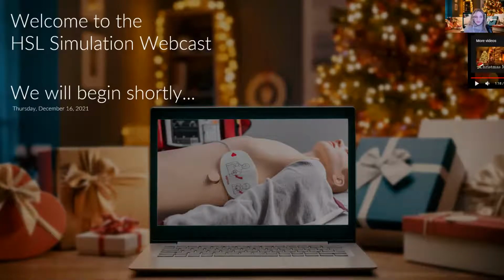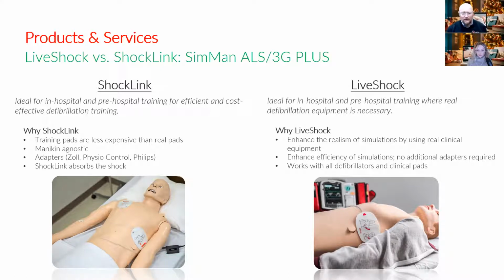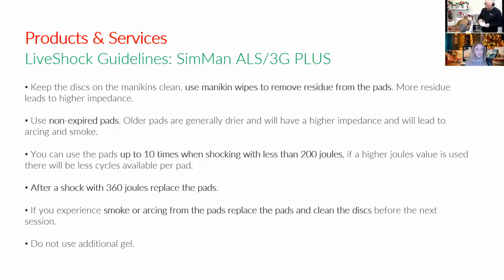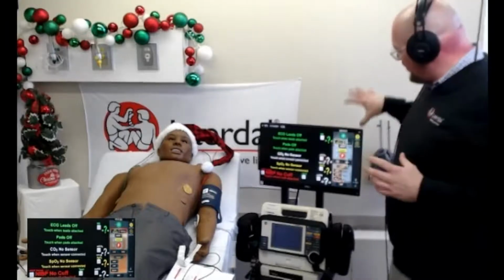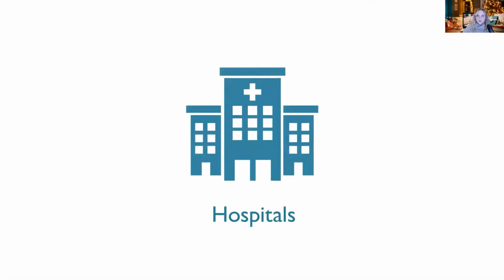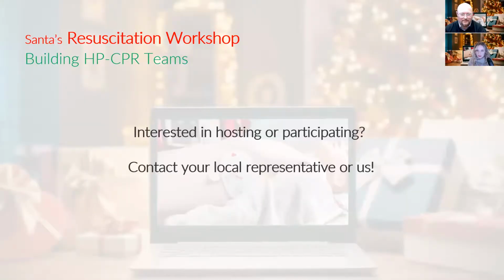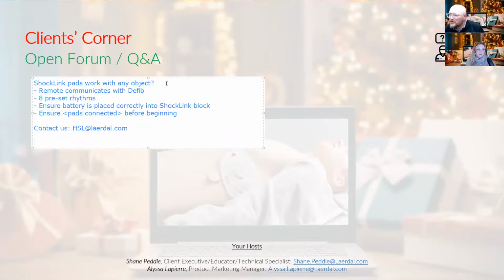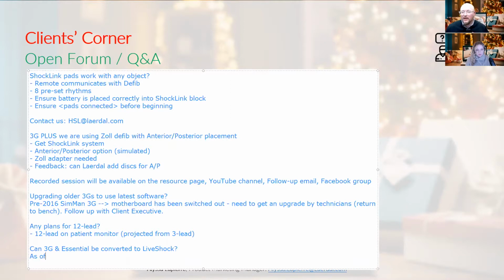HSL Simulation Webcast: Shocking Around the Christmas Tree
A live demo of SimMan® 3G PLUS/ALS LiveShock. We will discuss the differences between this option versus the standard ShockLink and help answer any questions on this topic.